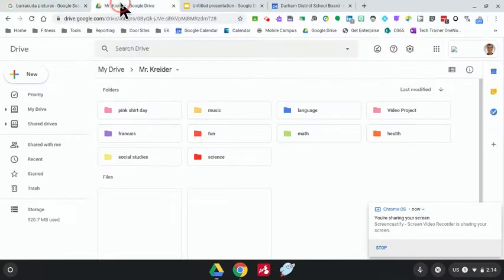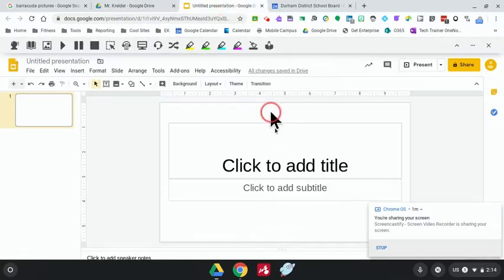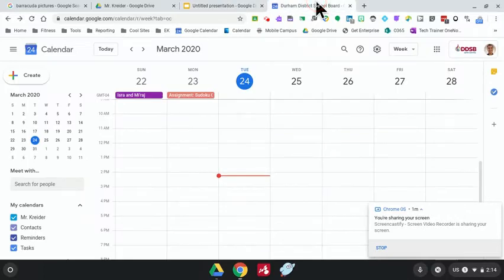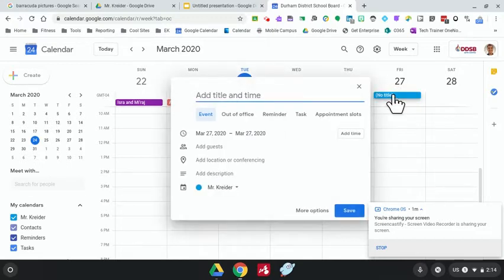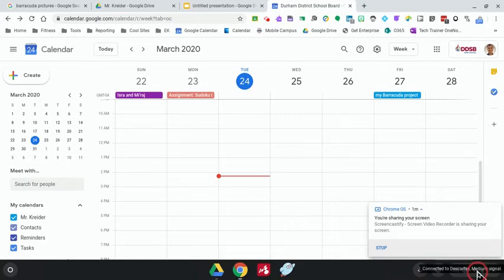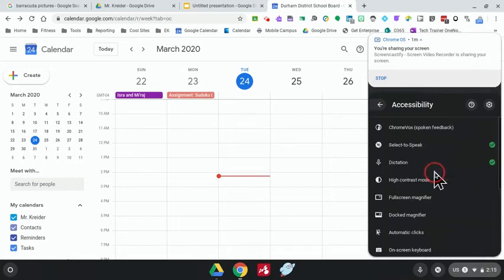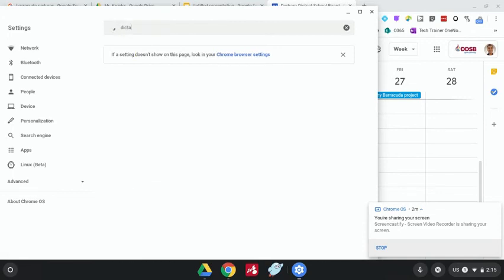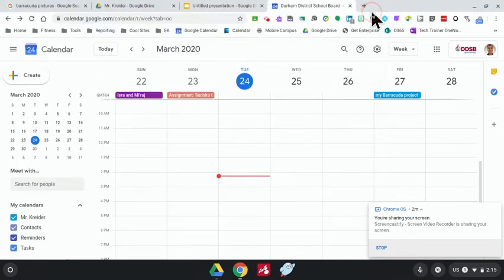Using Google Dictation on your Chromebook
Let's learn how to use Google Dictation on your Chromebook. This is a video that shows you how to use your voice to type. Google Dictation is an awesome and very useful tool. Enjoy!